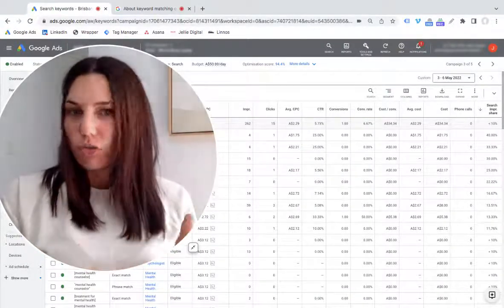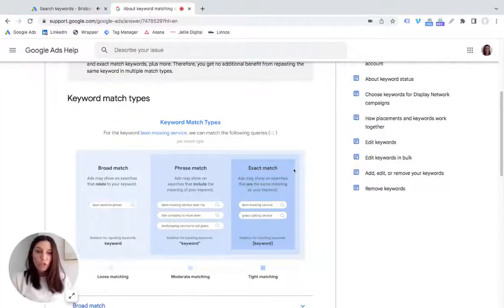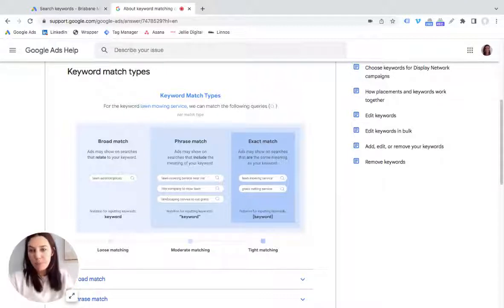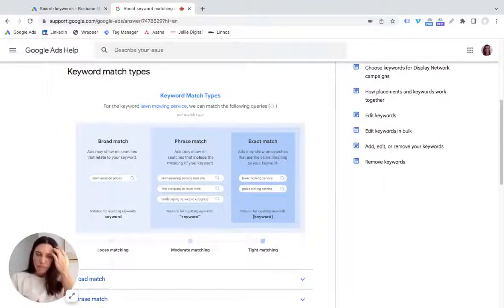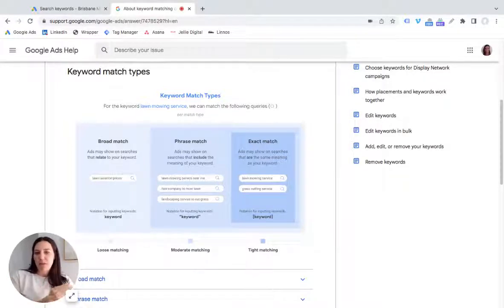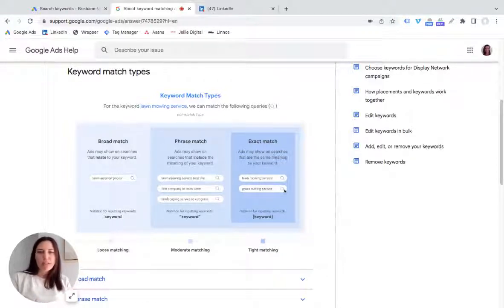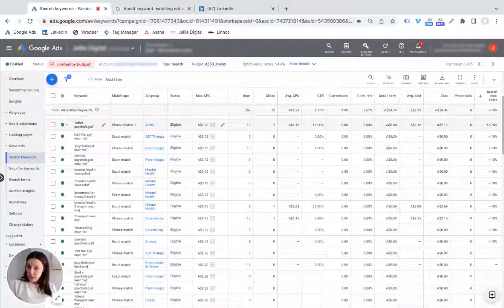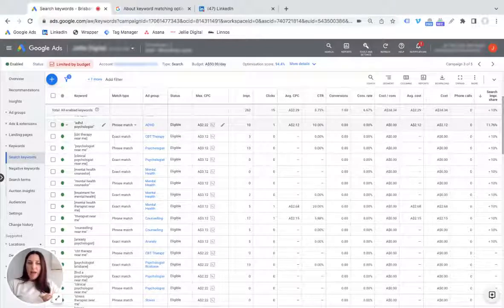Google Ads Keyword Match Types - Avoid This Mistake! 2024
What are the match types for Google ads? Make sure you are picking the right keywords for your Google ads search campaign. Learn what to do and not do!

// LET US MANAGE YOUR ADS

// LEARN FROM US - Google Ads Course
Complete our beginner Google ads course which takes you through how to create search campaigns for your small business.

// JOIN US
Join our Google ads community where we provide knowledge and tips on how to excel in your Google ads campaigns.